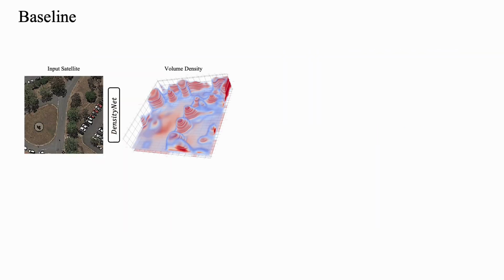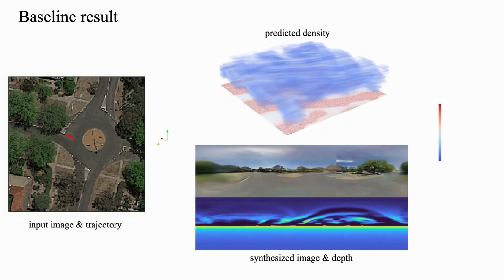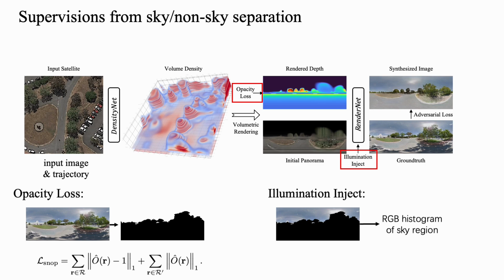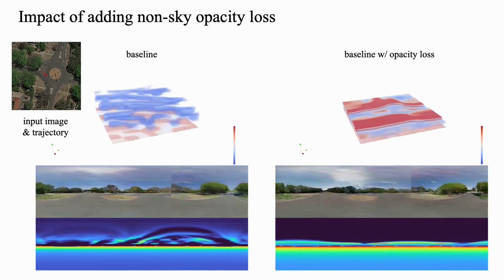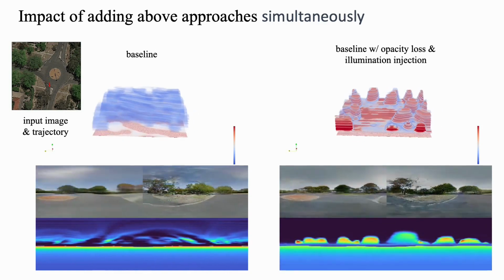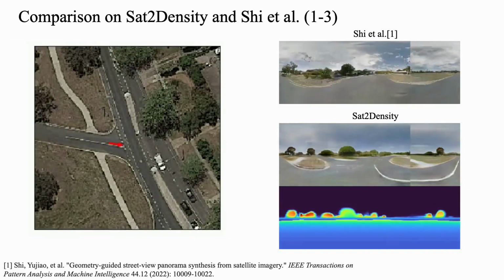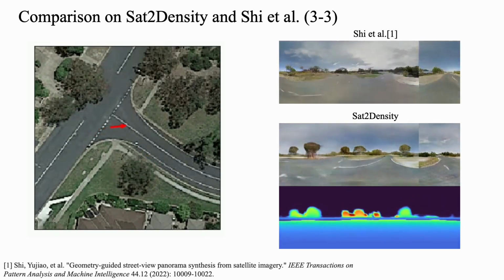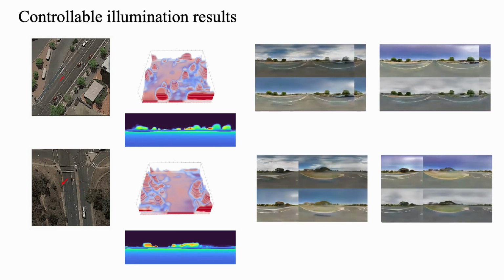Sat2Density: Faithful Density Learning from Satellite-Ground Image Pairs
The introduction of our Sat2Density, ICCV 2023, includes the method, ablation study, and results.
Authors: Ming Qian, Jincheng Xiong, Gui-Song Xia, Nan Xue.